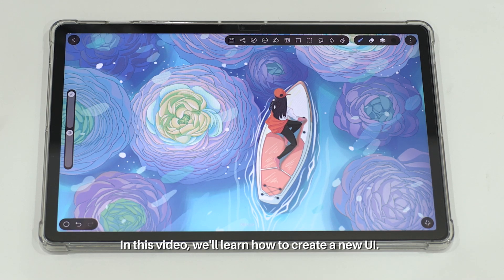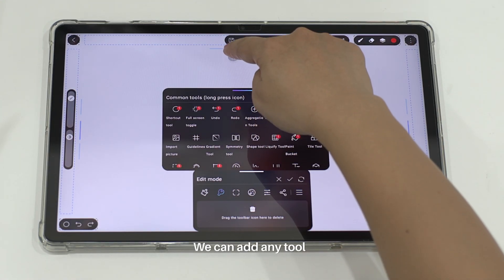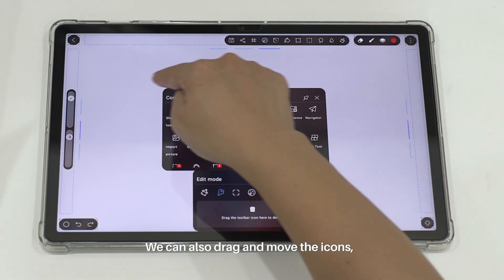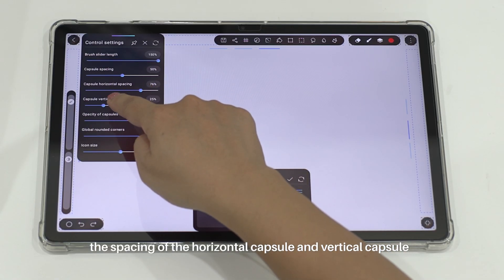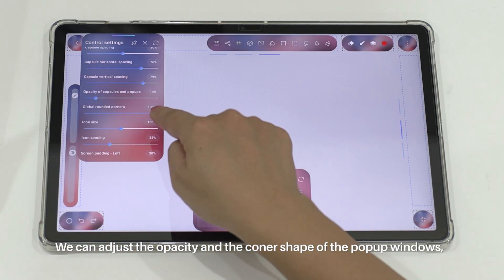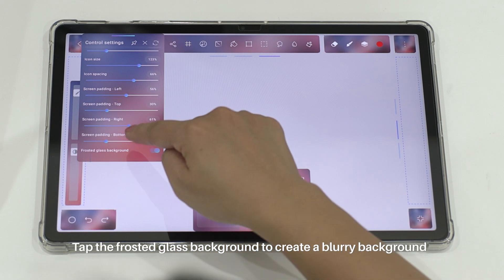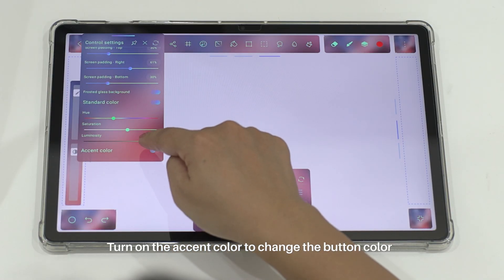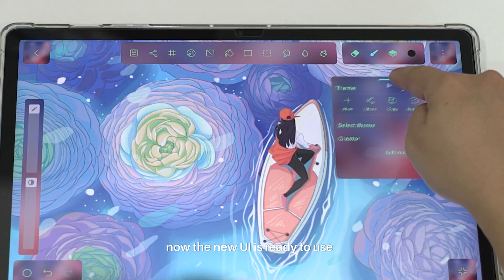HiPaint Drawing Tutorial | How to Customize a New UI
In this tutorial, we'll show you how to customize the HiPaint user interface (UI) on Android. Whether you're into illustration, sketching, comics, or digital painting, a personalized workspace can help you work faster, stay focused, and make your creative process more enjoyable.

✨✨ We'll select 5 lucky viewers from comments to unlock 1 month of premium UI customization features!✨✨

📲 Try HiPaint — the free digital drawing app for Android & iOS. Download it on Google Play or the App Store.

Tip: After downloading HiPaint, you'll get ONE free UI customization edit to try it out.